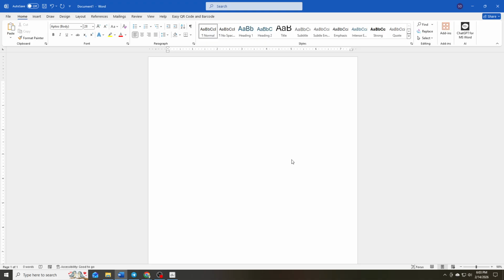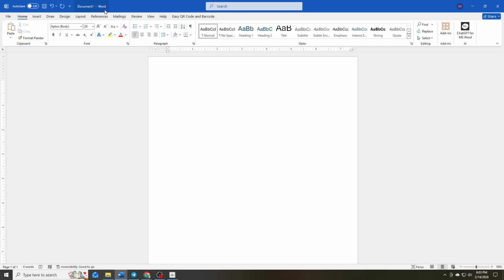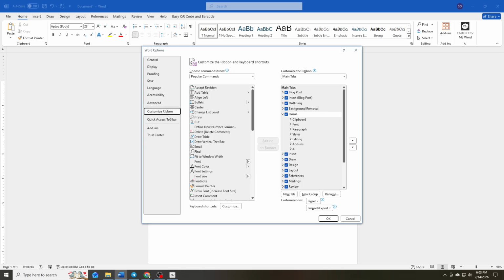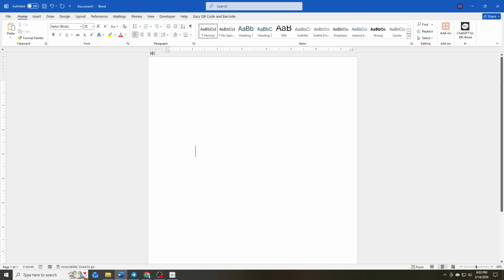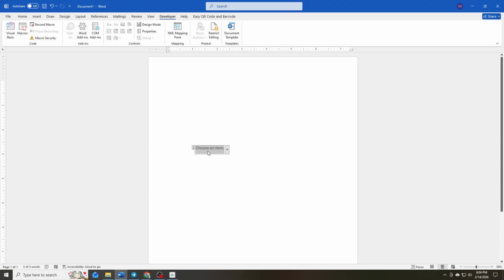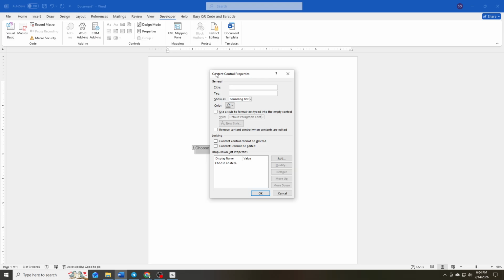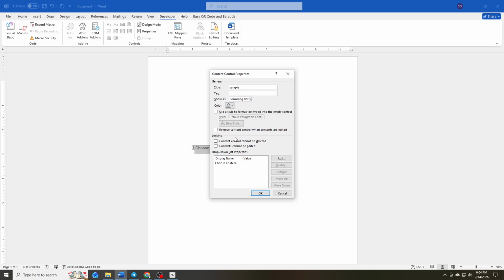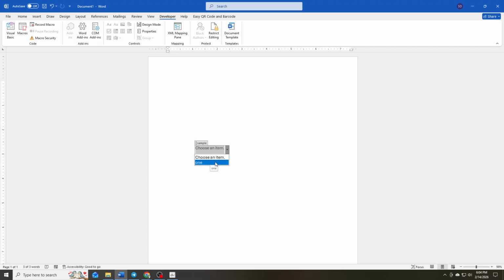How To Create A Fillable Form With Dropdown Lists In Microsoft Word [2026 Guide]